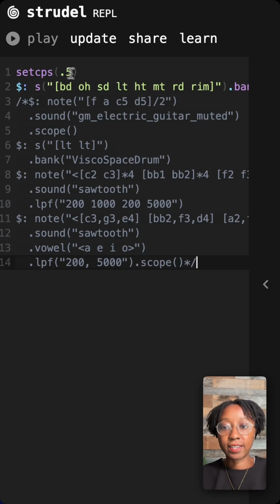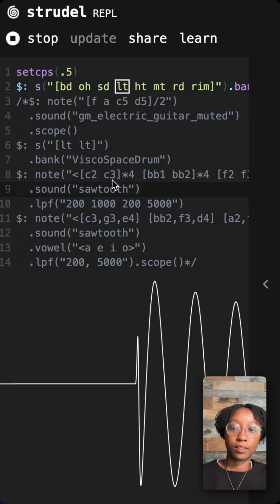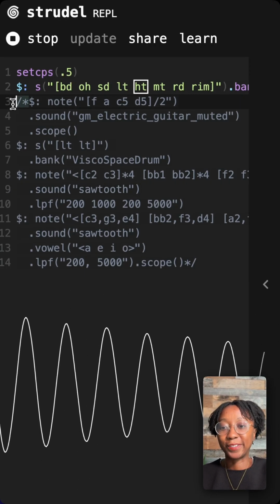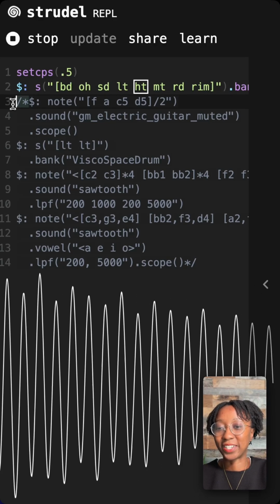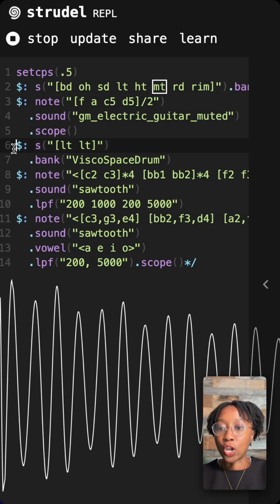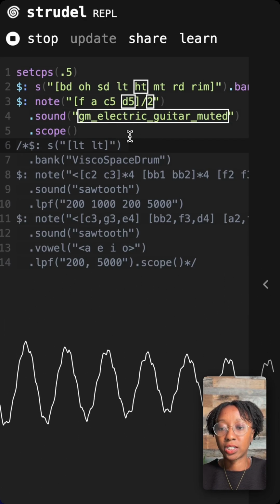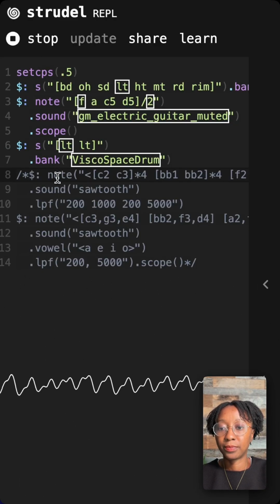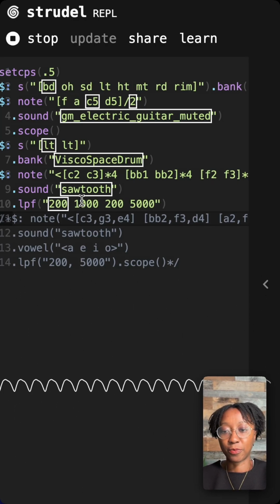Day #27: Creative Breaks with Strudel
A little creative detour from actual work  dive into Strudel, a JavaScript library that lets you compose music algorithmically. Think beats, chords, and full tracks coded live.

Any people play with strudel?